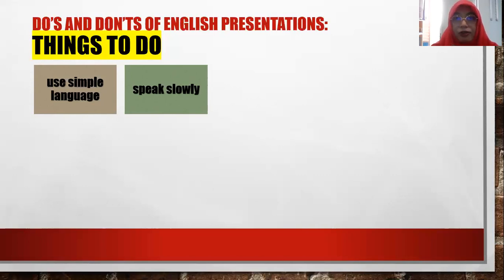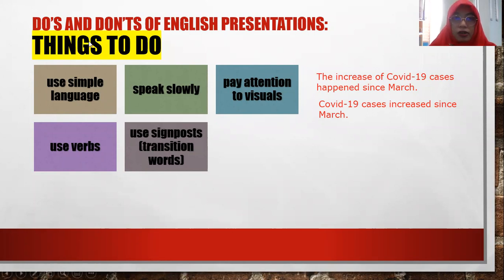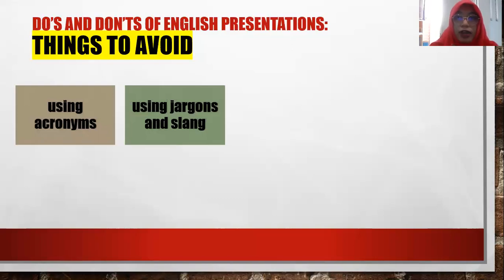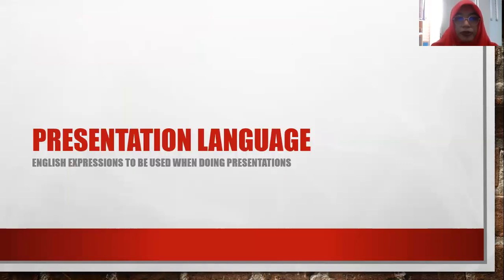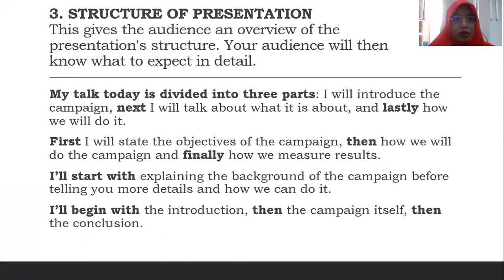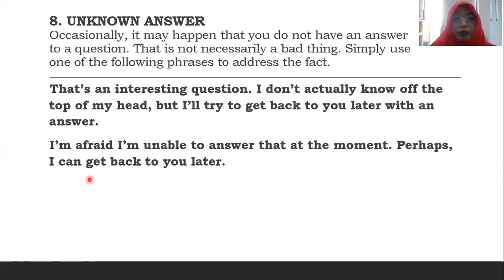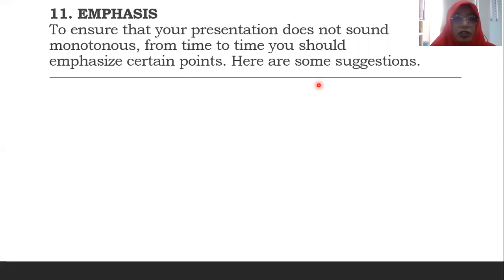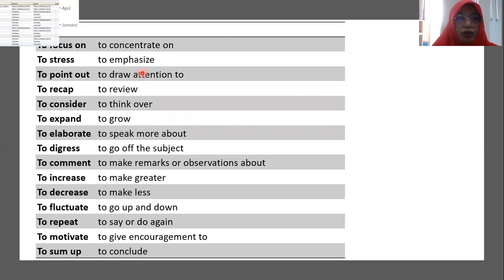ENGLISH: Presentations in English